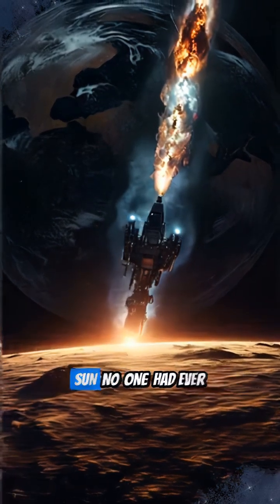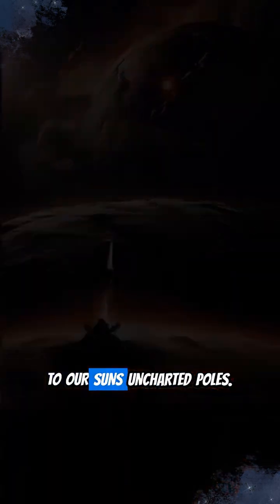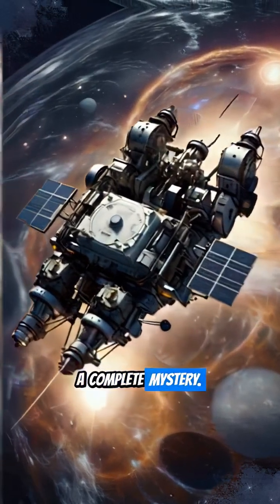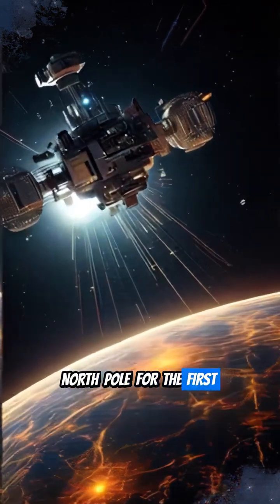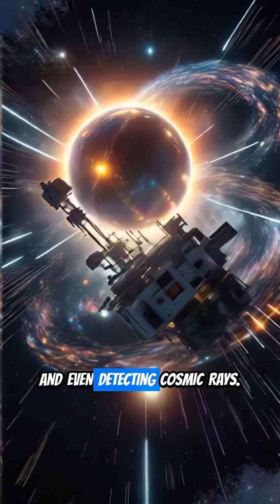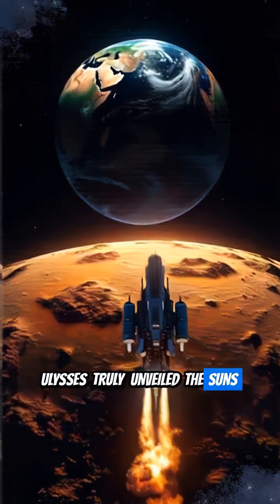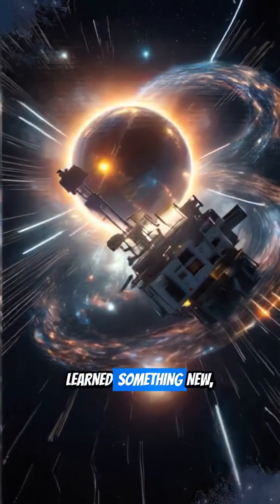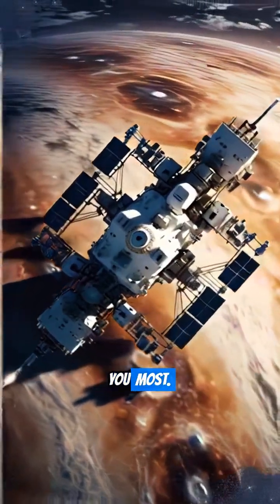Ulysses: Unveiling the Sun's Hidden Poles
The Sun, our familiar star, harbors incredible secrets at its enigmatic poles, regions long hidden from our view. Join us as we explore the groundbreaking journey of the Ulysses spacecraft, the first and only mission to orbit the Sun's hidden north and south poles.

This pioneering probe embarked on an unprecedented cosmic voyage, venturing where no spacecraft had gone before. Discover how Ulysses unveiled astonishing insights into the solar wind, magnetic fields, and the very mechanics of our star, transforming our understanding of solar activity and space weather. Dive deep into the data that revealed the Sun's polar mysteries and forever changed our perspective on the heart of our solar system.